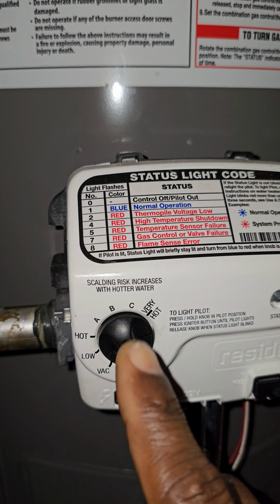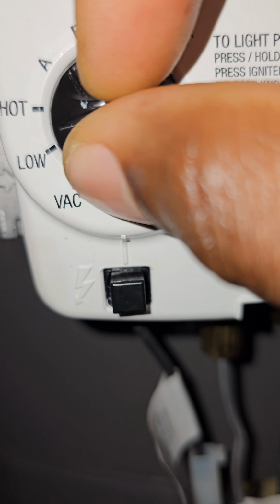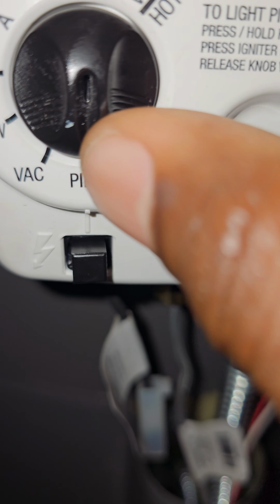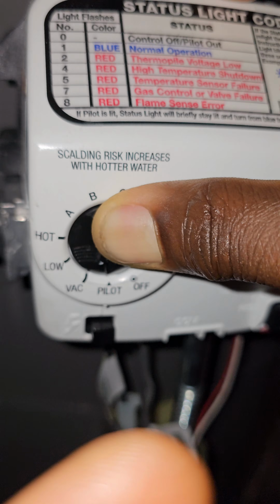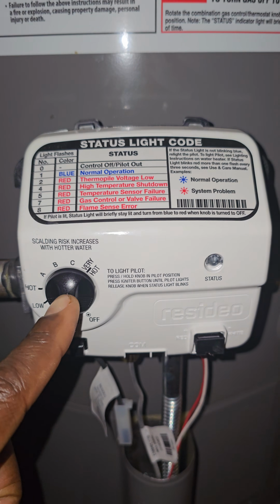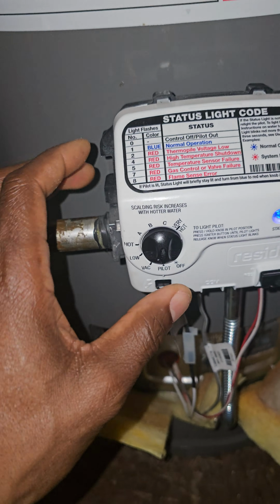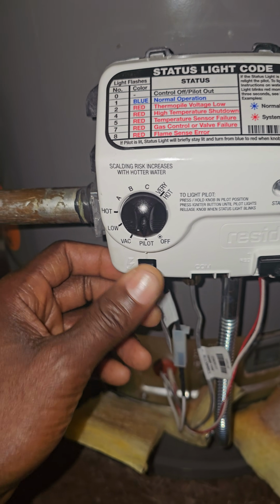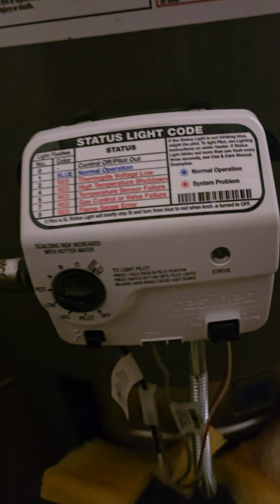EASILY LIGHT HOT WATER HEATER PILOT LIGHT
how to light the pilot light or re light the pilot light on most modern hot water heater, rotate the knob to pilot then depress it  while simultaneously pressing the igniter button 3 times then release the knob after light starts flashing